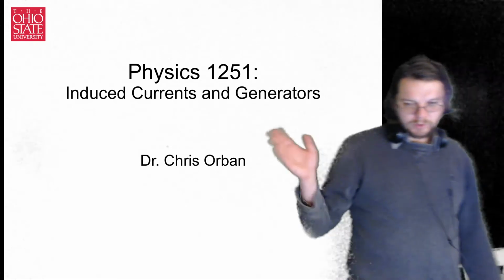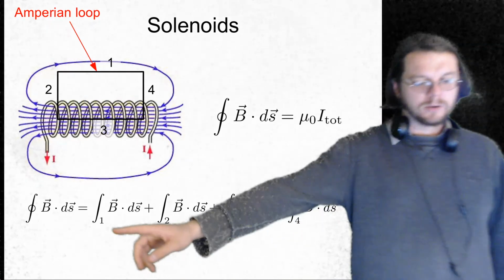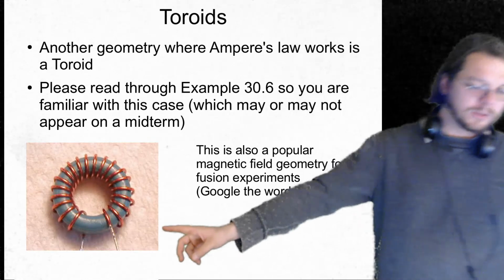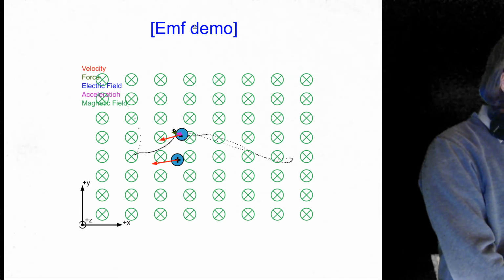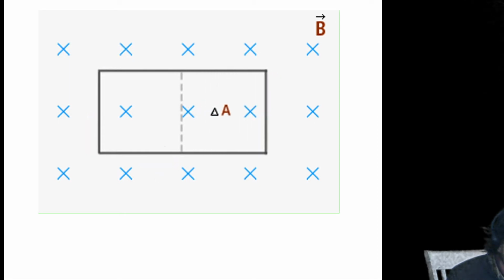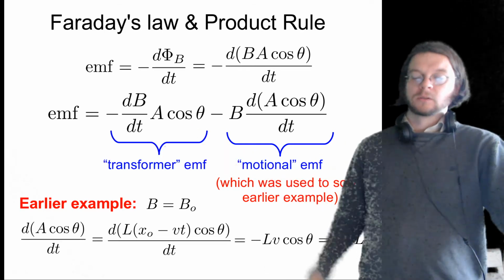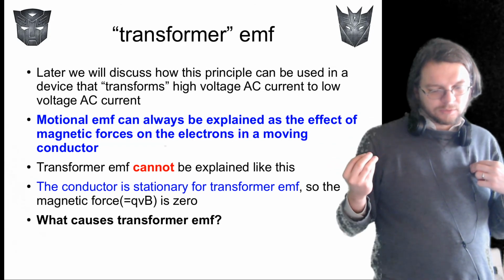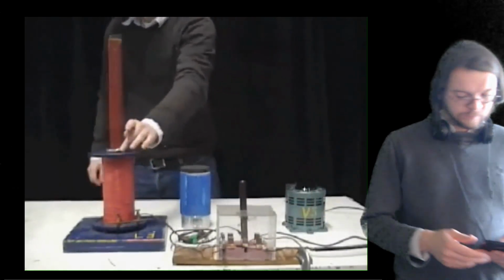Physics 1251 lecture 15